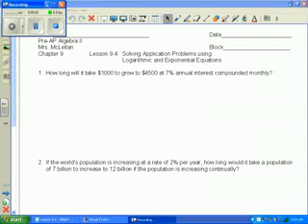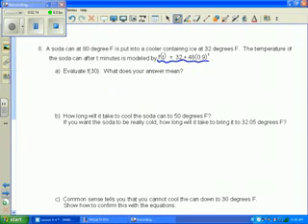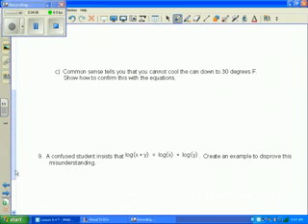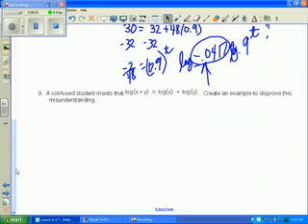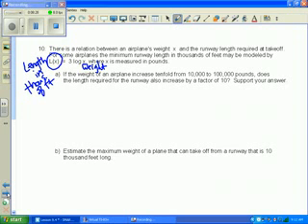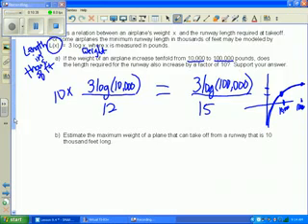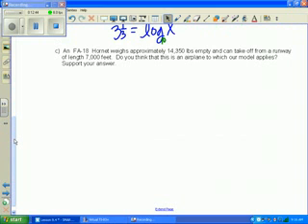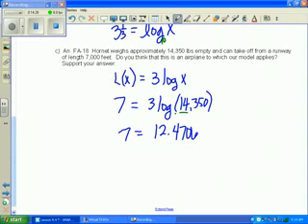Lesson 9.4 HELP